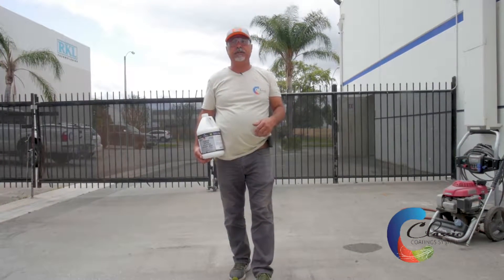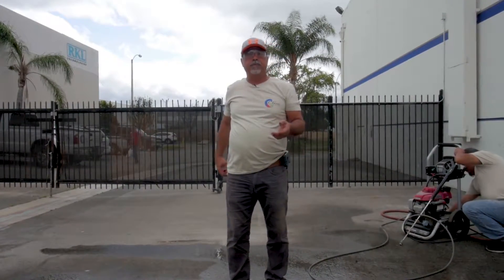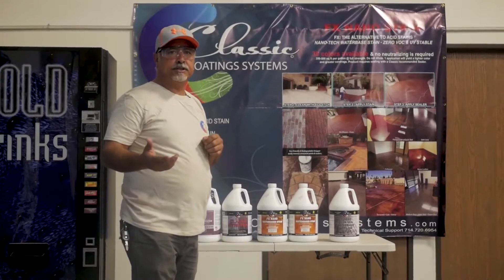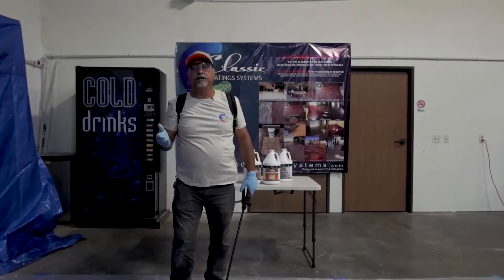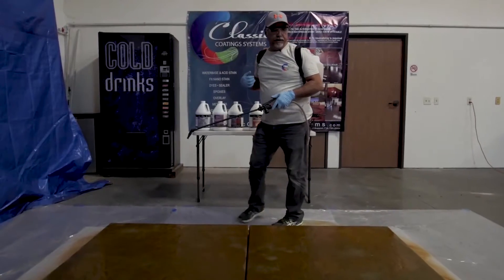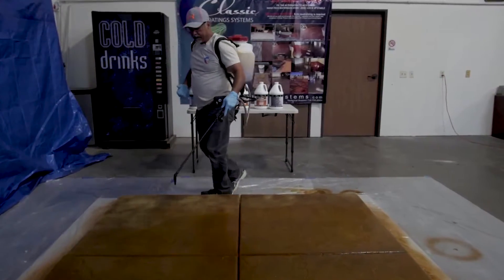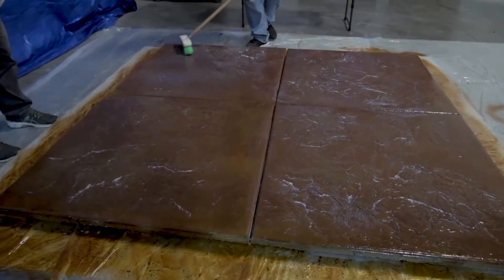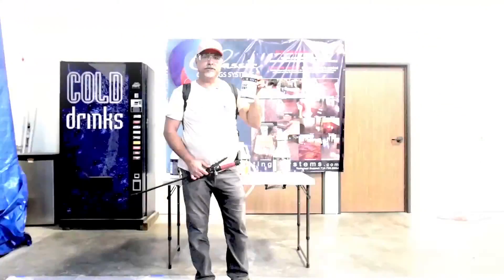How to Prep Stain and Seal Concrete with Classic Coatings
In this step-by-step video, Classic Coatings Systems will walk you through how to properly & successfully Clean, Stain, and Seal your concrete!